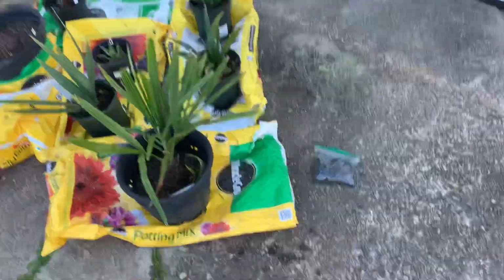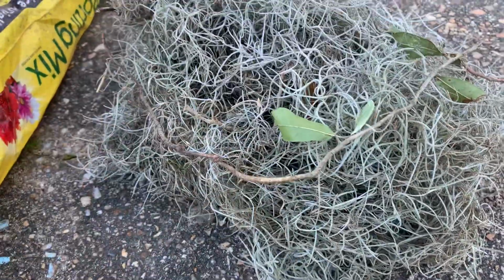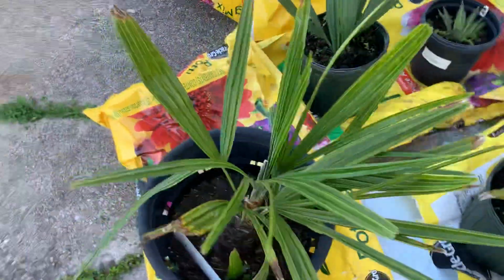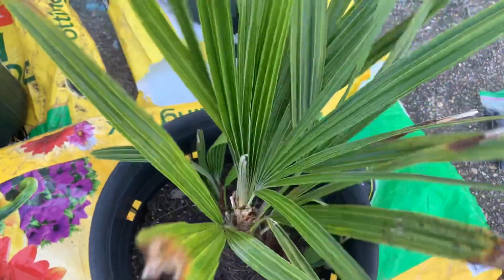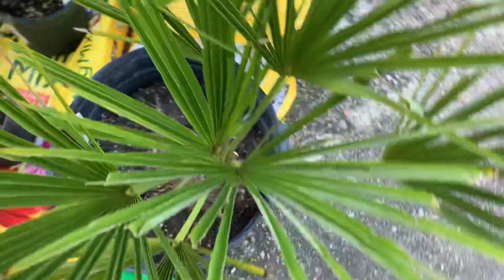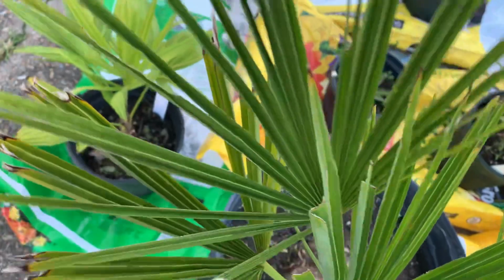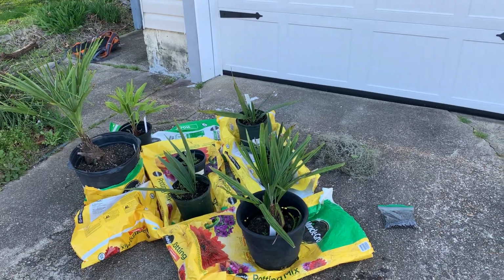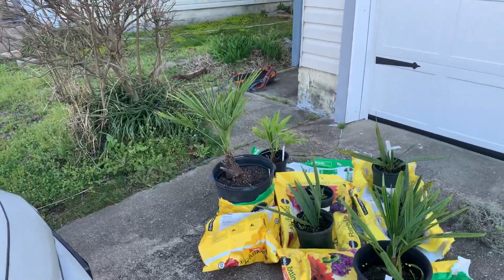Palms From Pungo Palms Nursery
I bought a number of palms from Pungo Palms Nursery in the Pungo area of Virginia Beach to bring home and plant in Montgomery County, Maryland.